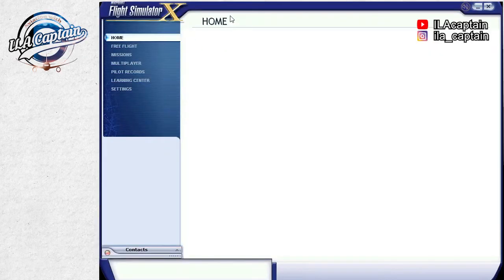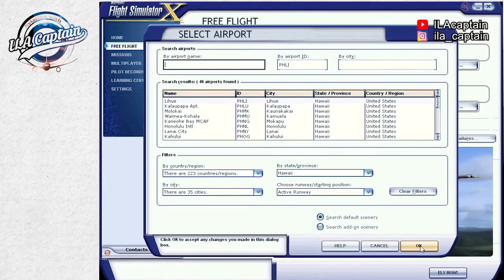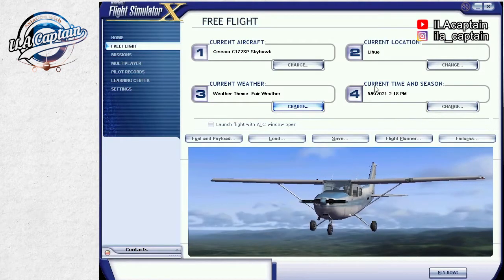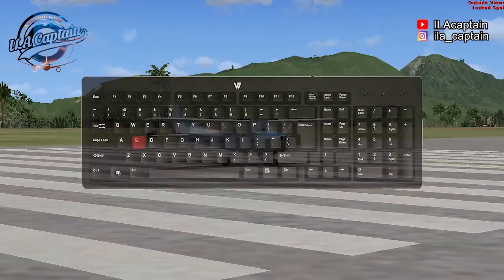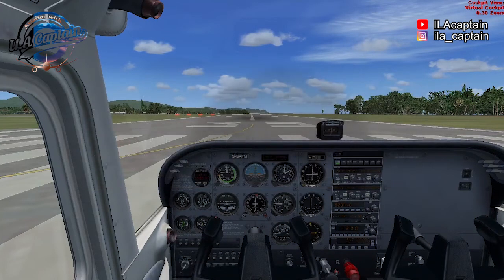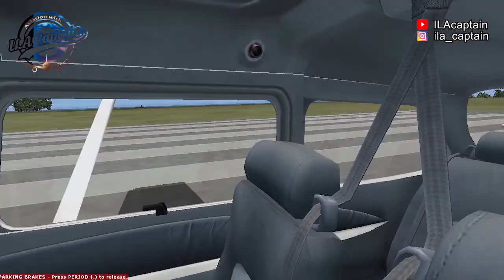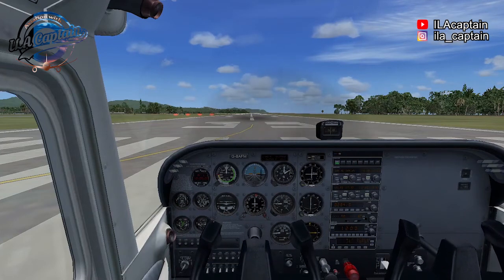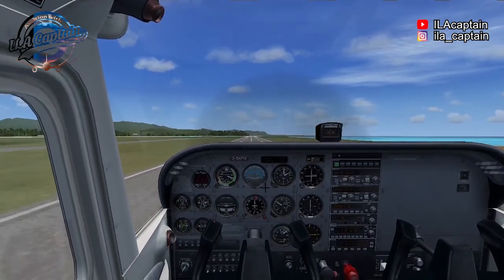Flight Simulator X Tutorial | ILAcaptain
👨🏻✈️Aviation with ILA Captain👨🏻✈️
Hey guys. if you watch this video you will be able to run this SIM without any controller or joystick.
Really interesting🤩
Our Pages : 👨🏻✈️